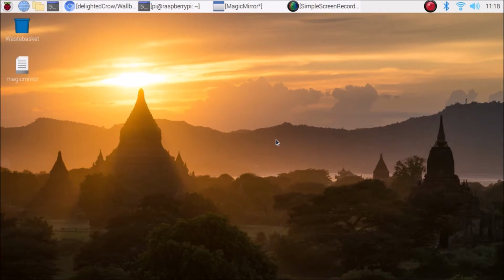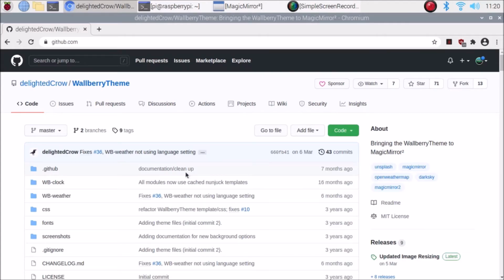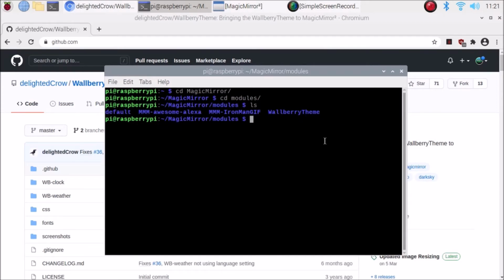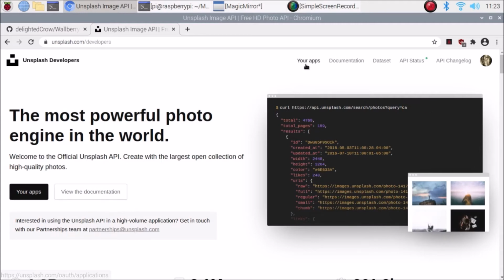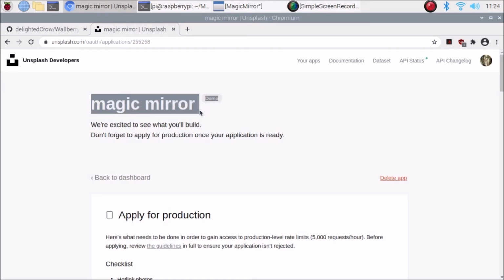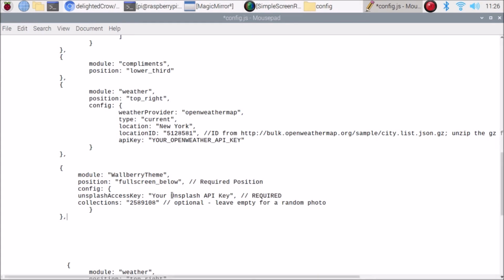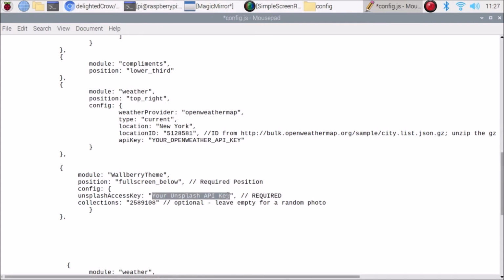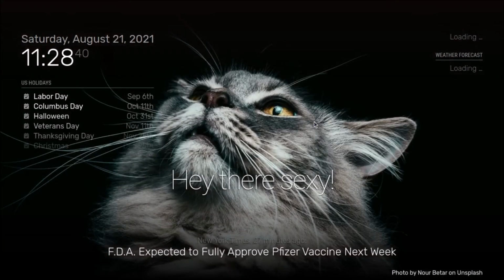raspberry pi magic mirror | how to set smart mirror on raspberry pi 4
raspberry pi magic mirror,
raspberry pi machine learning,
raspberry pi magic mirror touch screen,
raspberry pi magic mirror setup,
raspberry pi  magic mirror without mirror,
raspberry pi magic mirror tutorial,
raspberry pi magic mirror modules,
raspberry pi magic mirror kit,
raspberry pi smart mirror,
raspberry pi smart mirror touch screen,
raspberry pi smart mirror with google assistant,
raspberry pi smart mirror kit,
raspberry pi smart mirror diy,
raspberry pi smart mirror software,
raspberry pi smart mirror with camera,
raspberry pi smart mirror alexa,
alexa smart mirror,
alexa smart mirror raspberry pi,
alexa smart mirror raspberry pi 4,
diy smart mirror with alexa,
magic mirror alexa module,
magic mirror alexa,
magic mirror alexa integration,
magic mirror always on,
smart mirror raspberry pi 4alexa,
raspberry pi 4 smart mirror,
 DIY Smart Mirror - Full Tutorial,
smart mirror,
magic mirror,
raspberry pi,
rp4,
raspberry pi 4,
dakboard raspberry pi,
magic mirror 2,
smart mirror raspberry pi,
diy smart mirror,
smart mirror diy,
alexa smart mirror,
diy magic mirror,
smart mirror build,
how to setup alexa on raspberry pi,
configure amazon alexa on raspberry pi,
alexapi,
alexa on raspberry pi,
amzaon alexa on rasberry pi,
echo dot 3rd gen,
echo flex,amzon alexa,
how to install amzaon alexa on raspberry pi,
echo dot,
echo plus,
avs product,
avs products tutorial,
alexa voice service,
alexa voice service tutorial,
alexa voice service product,
raspberry pi 4 alexa,
 alexa on raspberry pi 4,
 raspberry pi 4 amazon alexa,
install alexa on raspberry pi 4,
diy alexa raspberry pi 4,